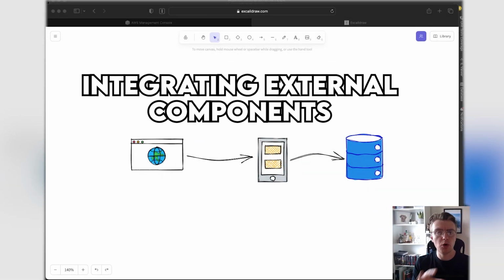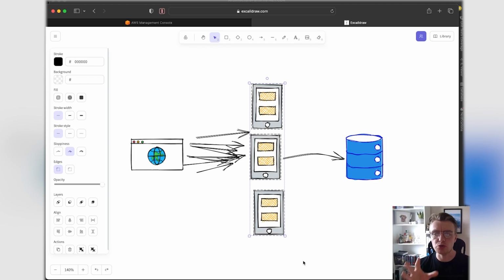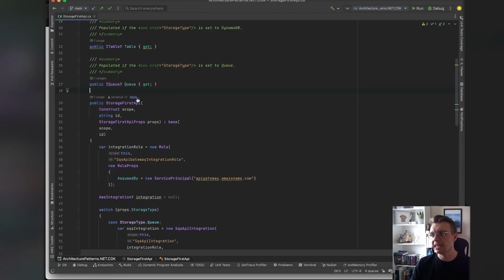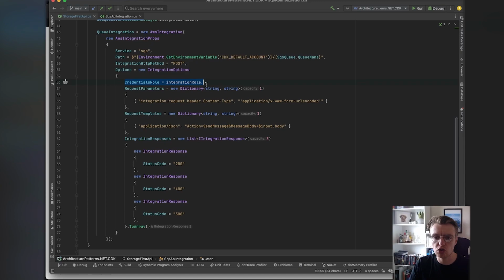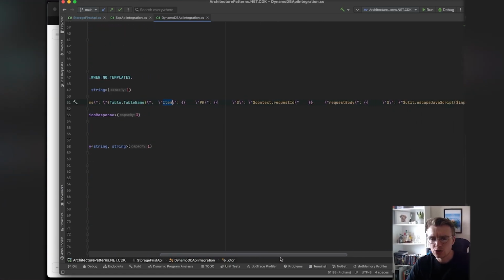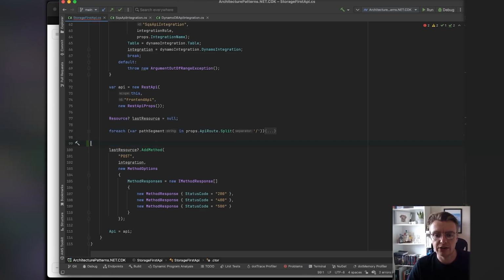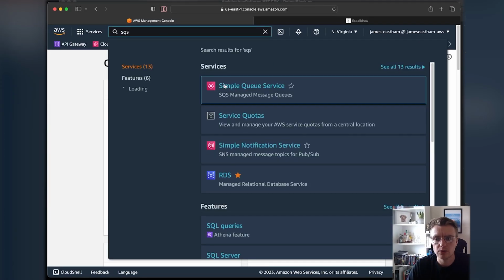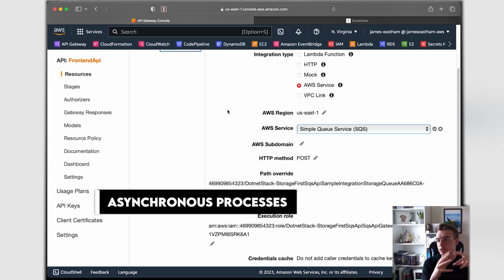Build Asynchronous API's using the Storage First Pattern & the AWS CDK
Hi, I'm James! In today's programming world, building efficient and scalable applications is a must. This video provides a deep dive into the implementation of Asynchronous APIs using the Storage First pattern, a modern software design pattern. With the aid of the AWS Cloud Development Kit (CDK), we'll streamline the process of creating cloud-based applications.

What you'll learn in this video:
⚙️ The basics of Asynchronous APIs
⚙️ Understanding the Storage First Pattern and its advantages
⚙️ Step by step guide on implementing Asynchronous APIs using Storage First Pattern

This tutorial is perfect for anyone who has a basic understanding of API development, AWS services, and a desire to learn new, scalable software design patterns. We'll take a hands-on approach to illustrate these concepts, so you'll be coding along with us to make the most out of this session.

00:00 - Introduction
00:40 - Why Storage First API
02:00 - Storage First API's
03:20 - Implementation with the AWS CDK
04:25 - SQS as the storage layer
06:00.- DynamoDB as the storage layer
09:20 - Demo
11:05 - Available API Gateway Integrations